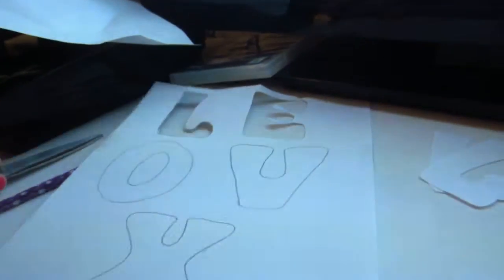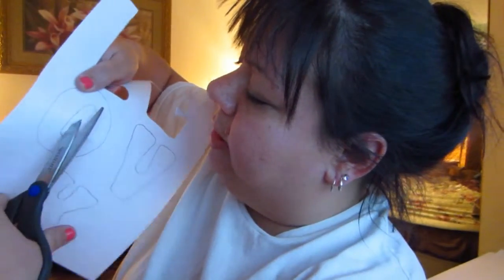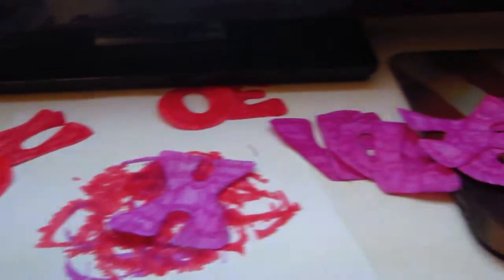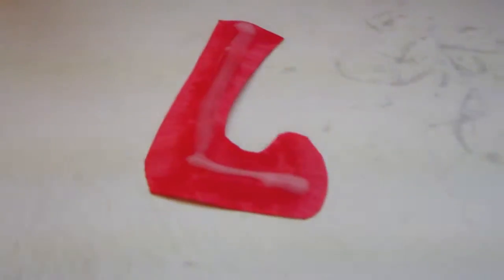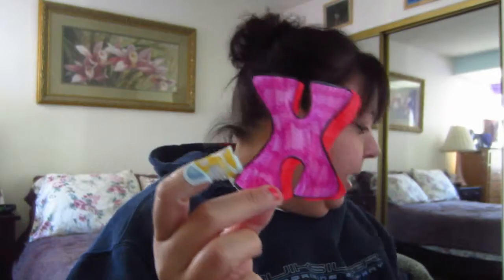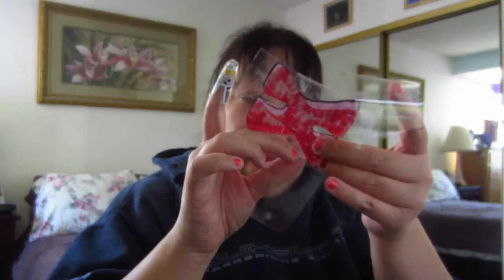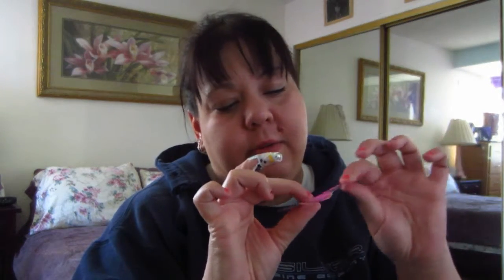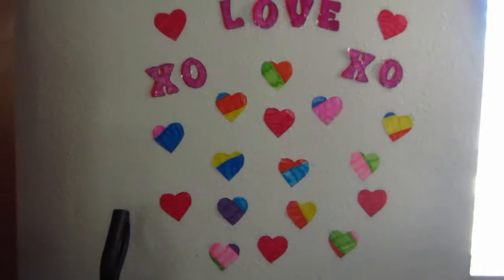Valentine's Decorations (DIY) 2016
Hello, My name is Kimmie. I was a preschool teacher for more then ten years. Now I work from home taking care of my cousin Tina. She was born with special needs. We live in our little home with our little dog. We hope you enjoy our channel. God bless you all!